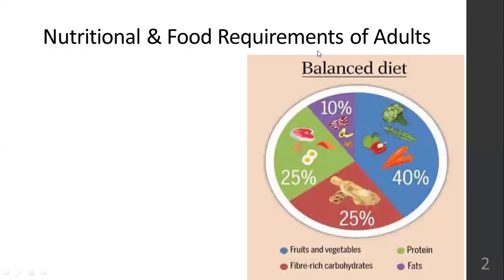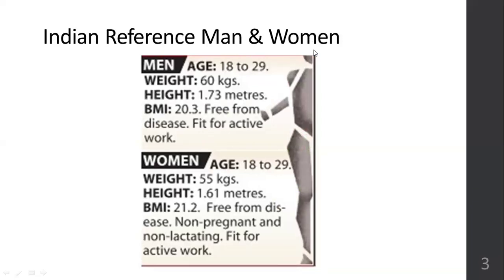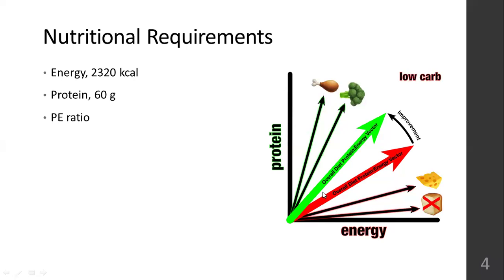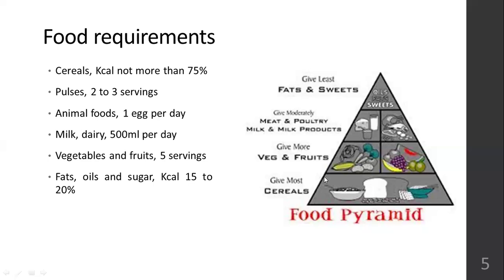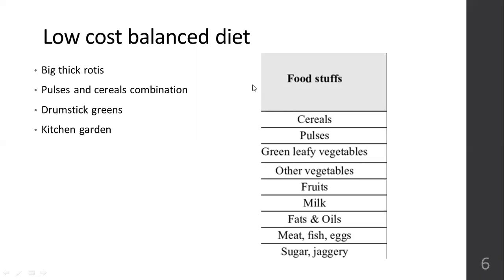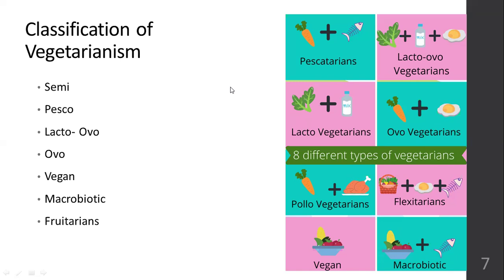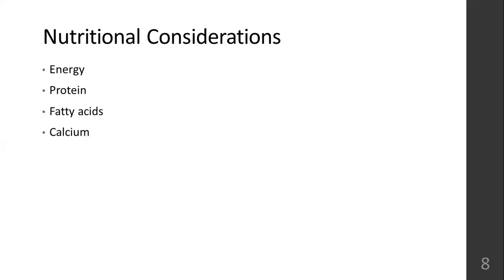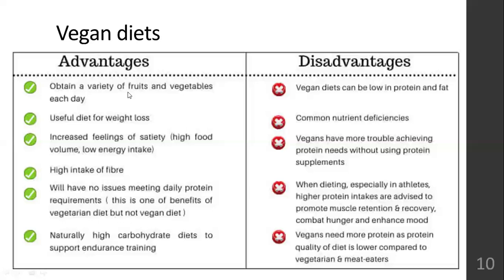Nutritional Requirements for Adults | July 2024